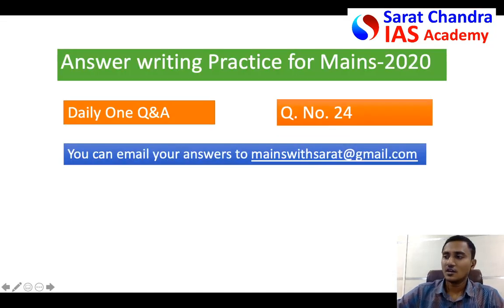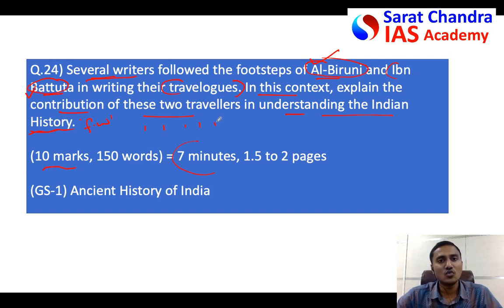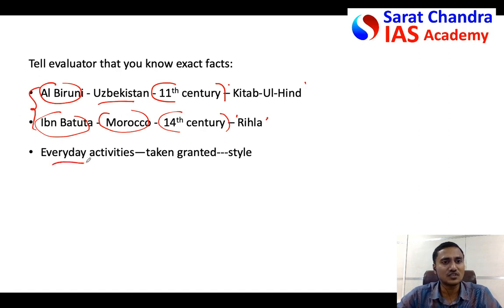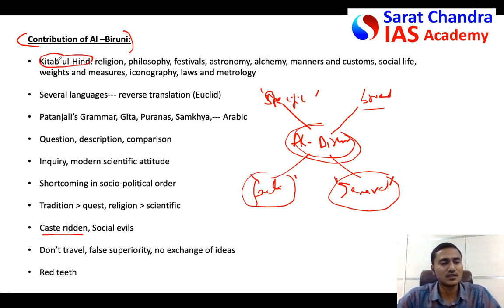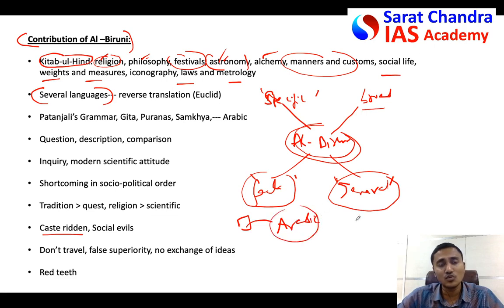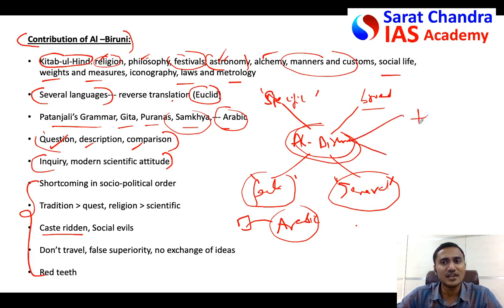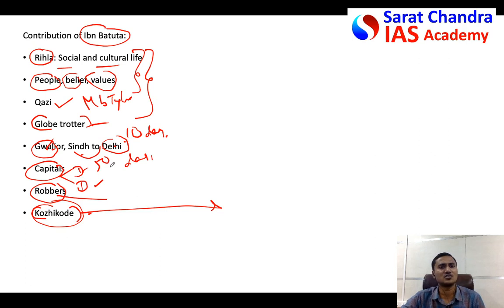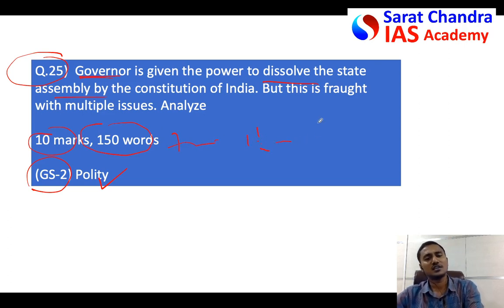Mains with Sarat - UPSC Civil Services - Q.24- Medieval History- Travelers- Al Biruni, Ibn Batuta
Link for previous video (Q. 23)